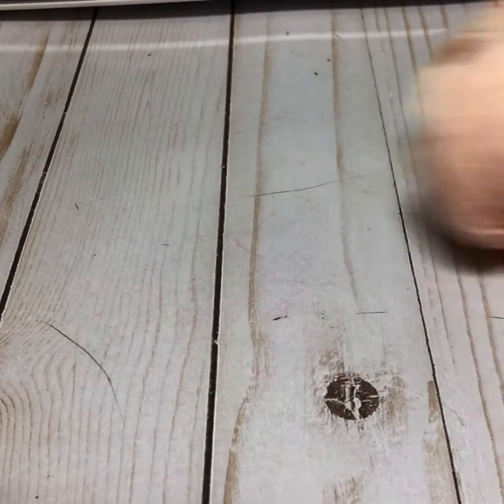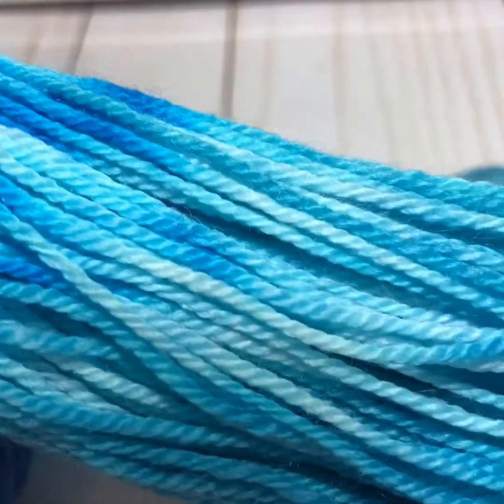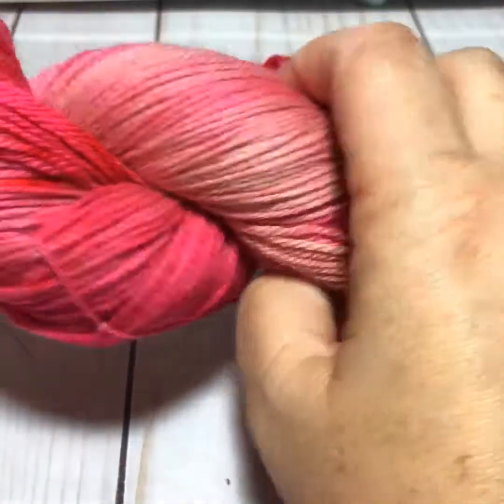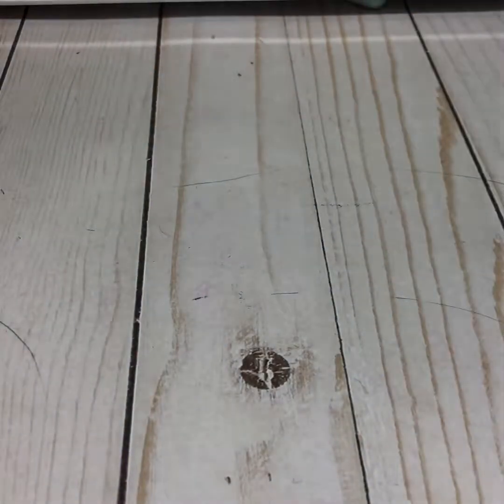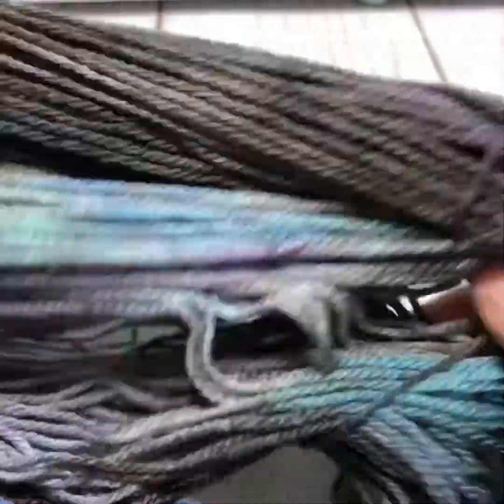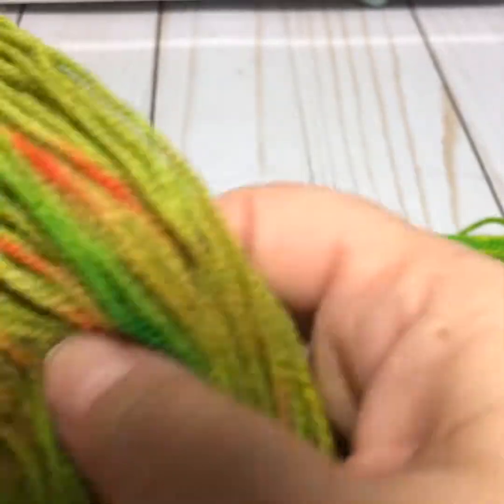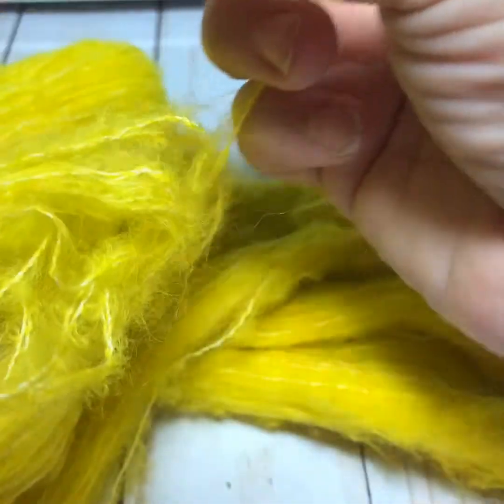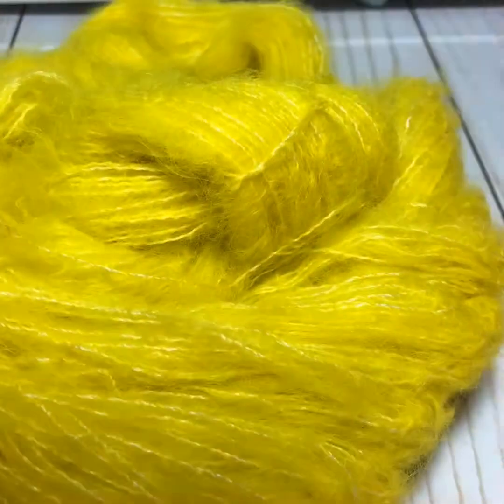Sneak peek at my upcoming shop update.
Find me at:
Instagram, Ravelry, Facebook, and Pintrest as @southernskeins.

Thanks! And Happy Yarning! - Jenna.